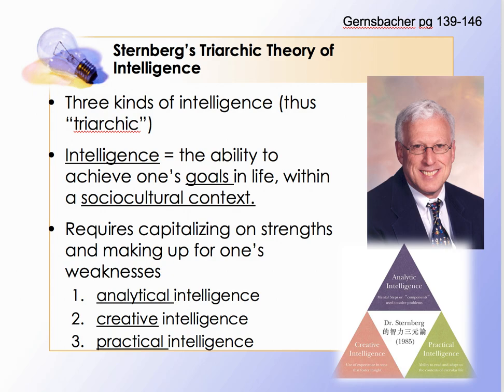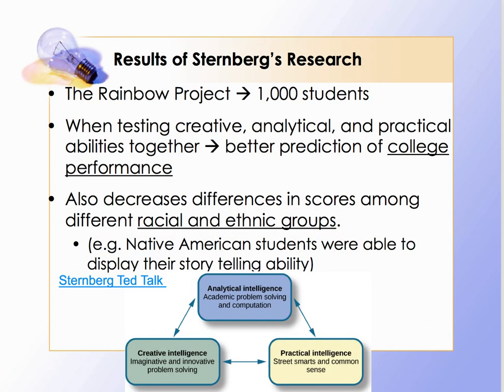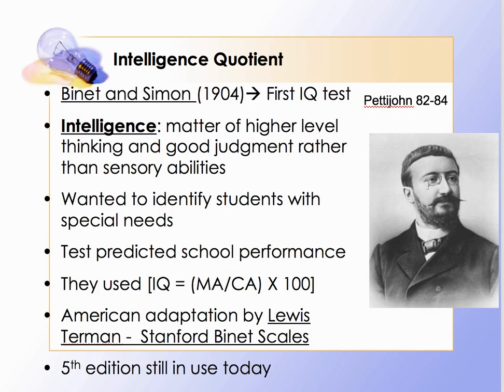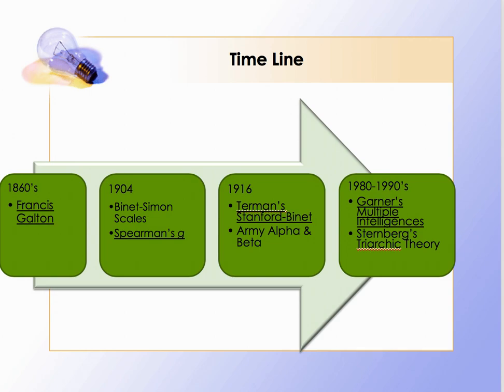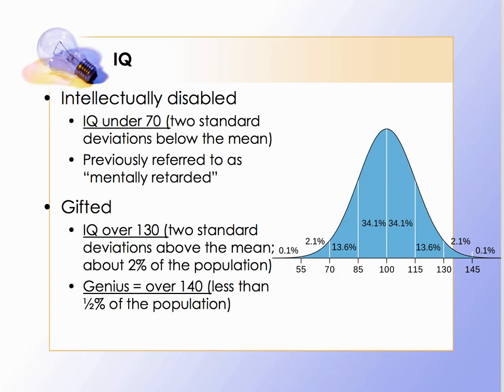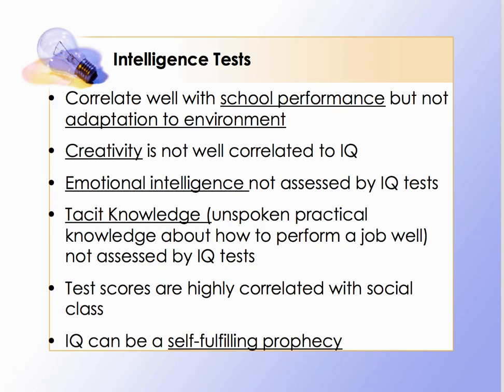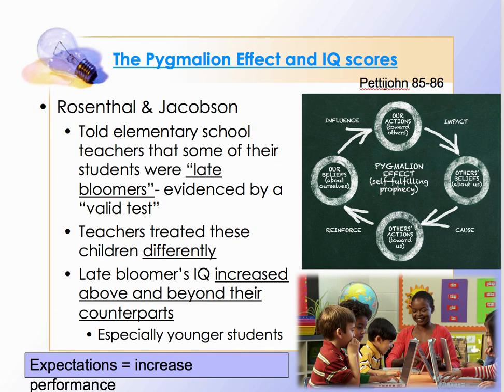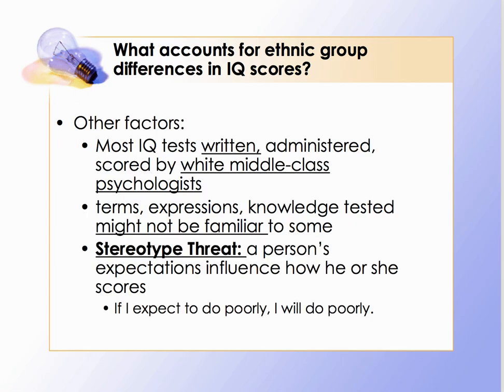Intelligence Lecture Part 2